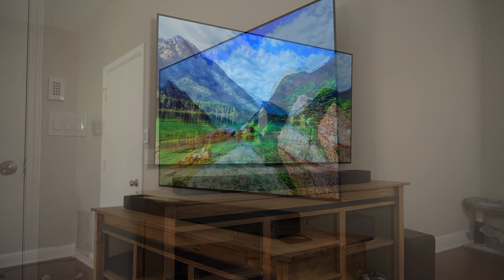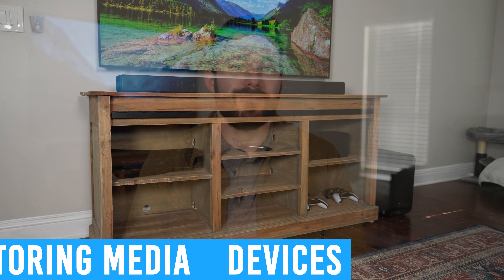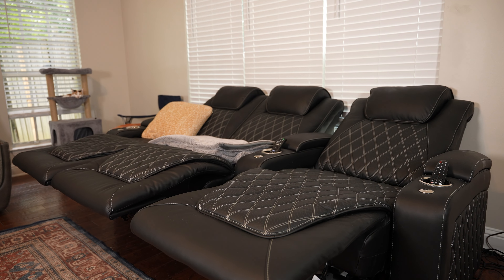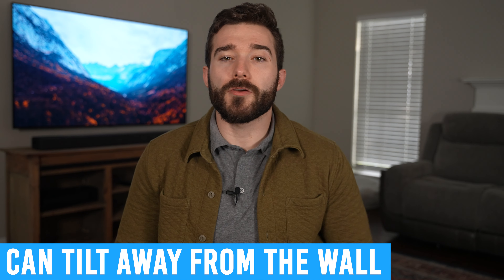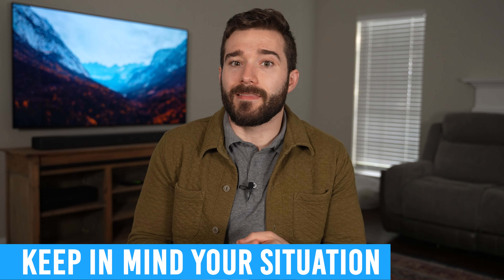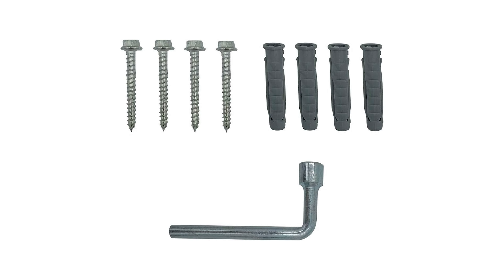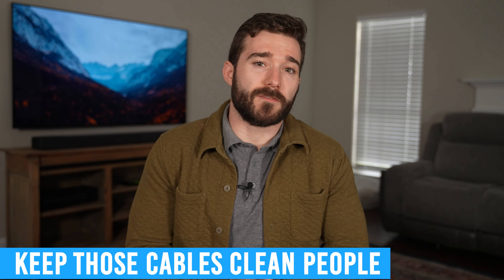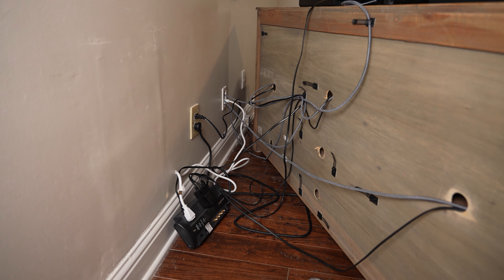Watch This BEFORE Mounting Your TV - 7 Tips!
Recommended Products:
Flat Mount
Tilt Mount
Full Motion Mount (small)
Full Motion Mount (heavy)
PowerBridge Kit

Chapters:
00:00 Intro
00:44 Location
02:14 TV Too High
03:13 Entertainment Center and/or Other Equipment
03:50 Mount
06:01 Securing the Mount
07:38 Dont Over Tighten the Screws
08:45 Cable Management